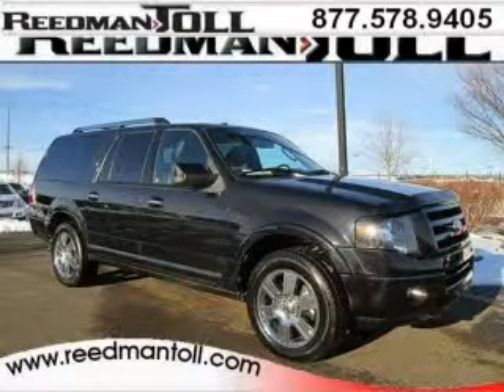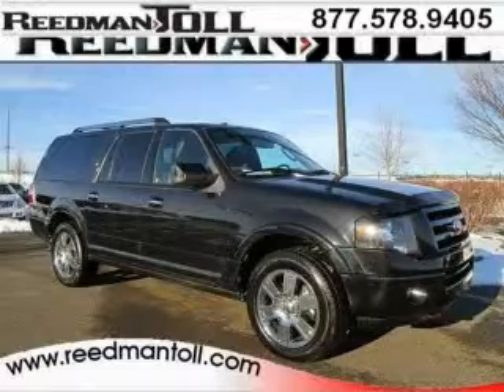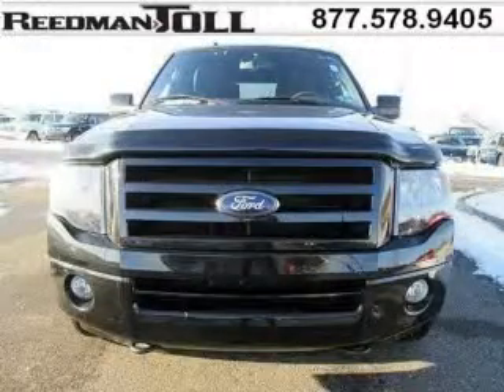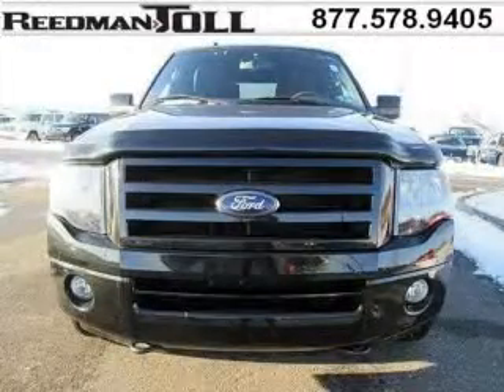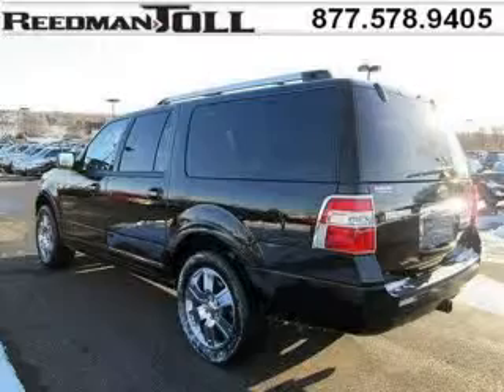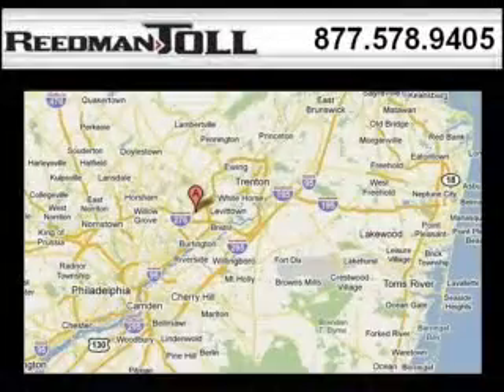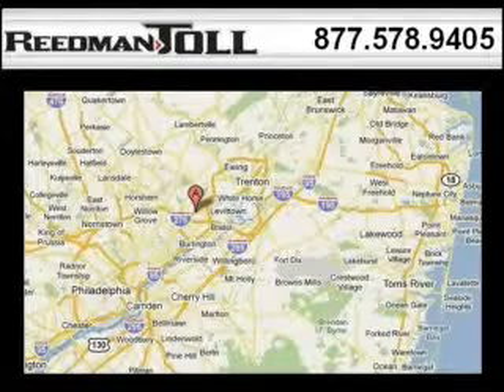Used 2010 Ford Expedition EL Morrisville PA